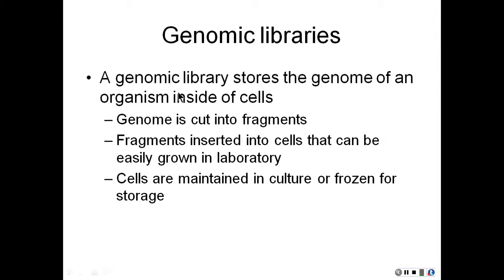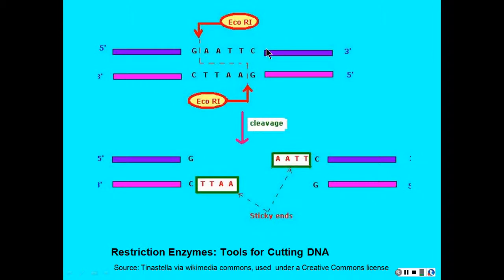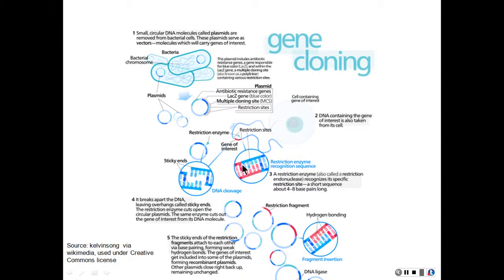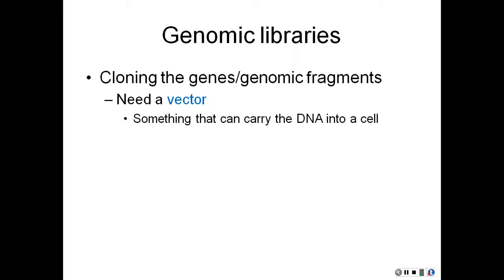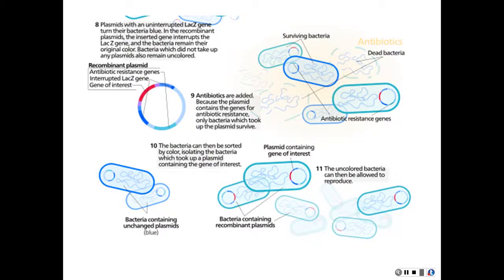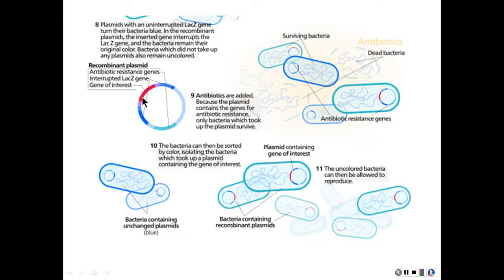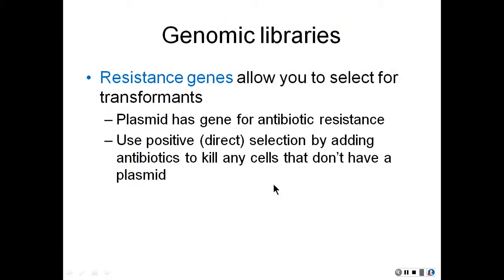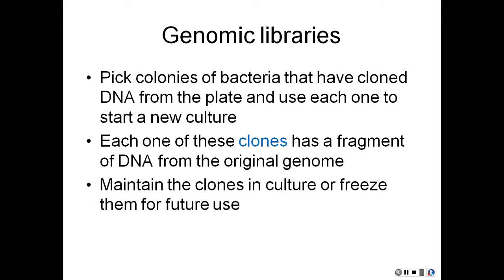Biotechnology and Genomics, part 2 Genomic Libraries